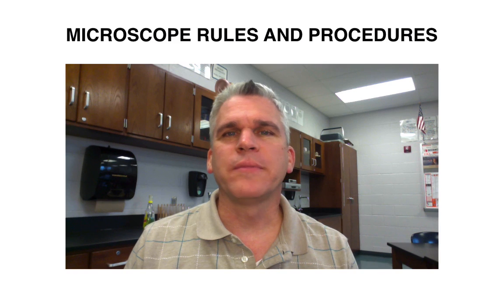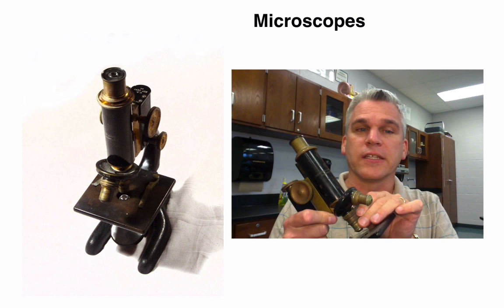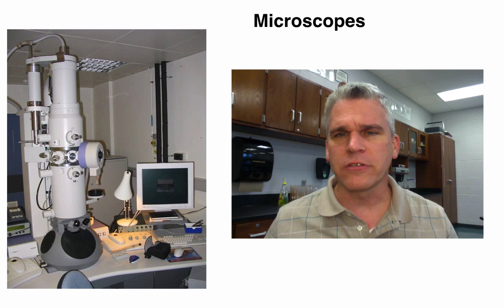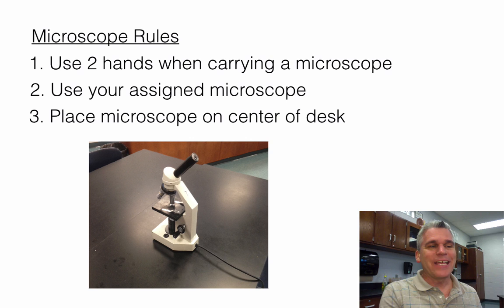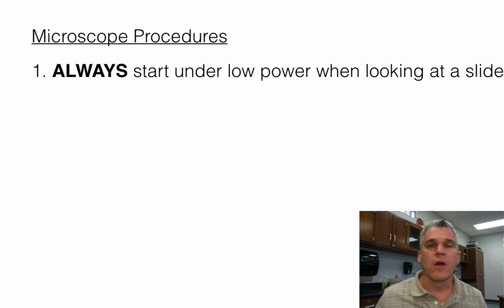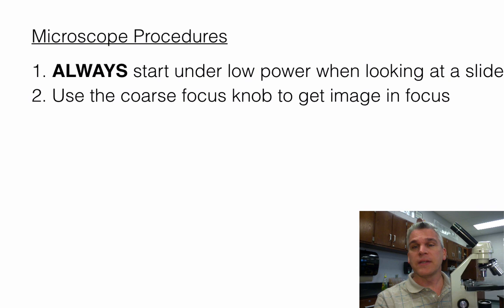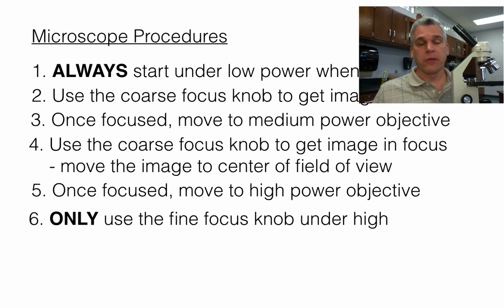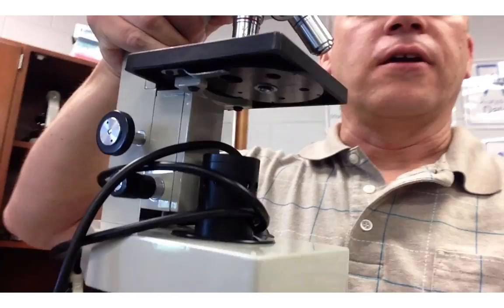Microscope Procedures and Rules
This video goes over how to use a microscope and the rules for using them.